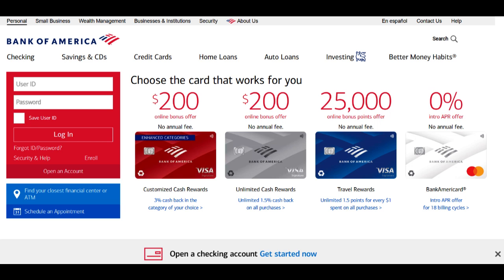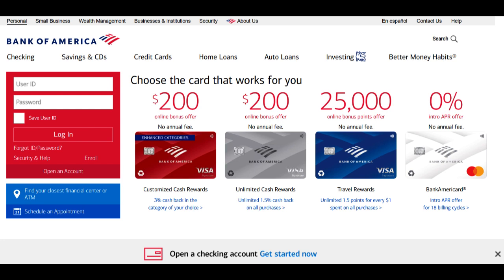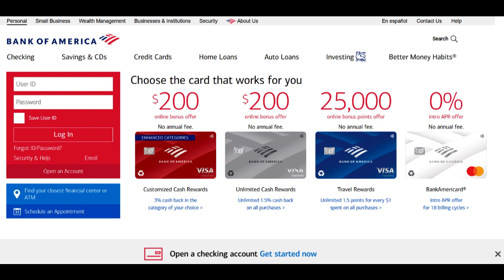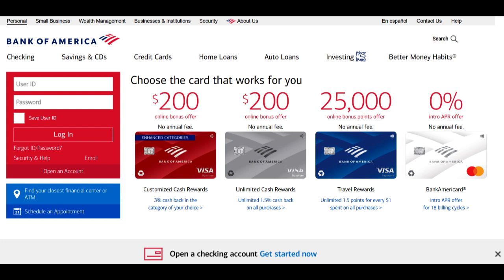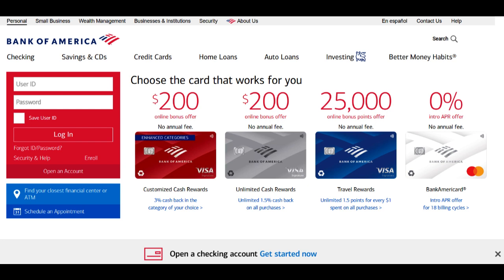🔥 Bank of America Small Business Review: Pros and Cons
Bank of America Small Business is a financial partner that specializes in offering a range of services tailored to meet the unique needs of small businesses. In this in-depth review, we will delve into the positive and negative aspects of Bank of America Small Business, providing you with insights to make an informed decision about whether this bank is the right fit for your small business.

One of the most significant advantages of partnering with Bank of America Small Business is its extensive branch and ATM network. With branches spanning across the country, small business owners have convenient access to banking services, including in-person consultations. This accessibility is particularly valuable for those who value physical interactions in their banking relationships.

Bank of America Small Business also offers a diverse suite of financial products designed explicitly for small businesses. These include business checking accounts, savings accounts, business credit cards, and small business loans. The variety of services ensures that entrepreneurs can find financial solutions that align with their specific business objectives.

In addition to in-person banking, Bank of America Small Business provides digital banking options, such as online and mobile banking. These tools empower small business owners to manage their finances efficiently from any location. You can check account balances, pay bills, and even deposit checks without visiting a physical branch.

However, it's essential to be aware of potential drawbacks. The terms and fees associated with Bank of America Small Business products can vary, and some businesses may find that their fee structures are less competitive than those of other financial institutions.

Furthermore, small business owners who prioritize a high level of personalized service may find that larger banks like Bank of America can sometimes feel less intimate compared to community banks or credit unions.

In summary, Bank of America Small Business offers accessibility, a wide range of financial products, and digital banking options that can benefit small business owners. Nevertheless, the potential drawbacks include varying terms, fees, and the perception of less personalized service. Your choice should be based on the unique financial needs and preferences of your small business.